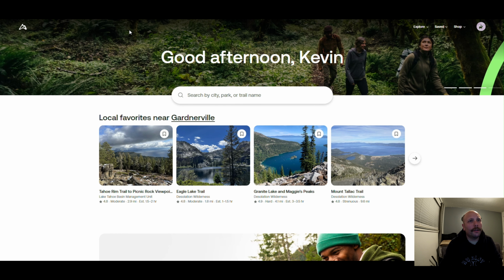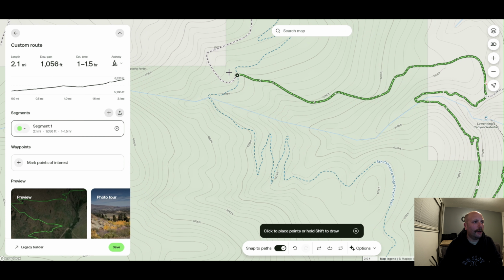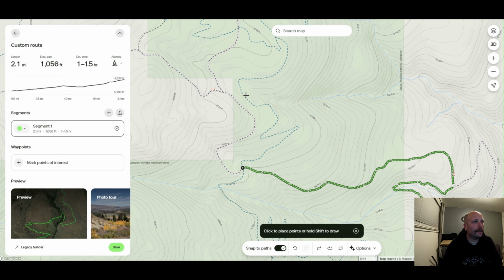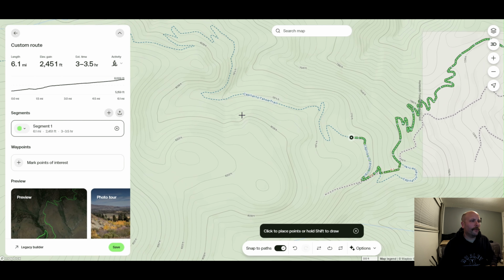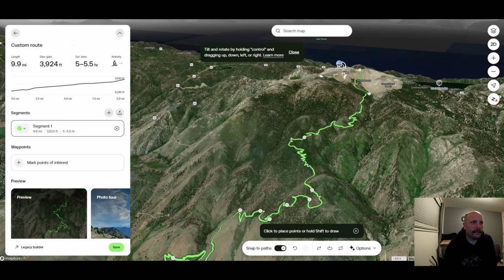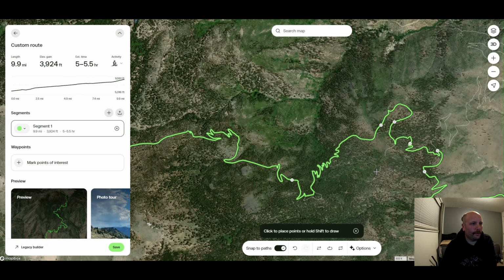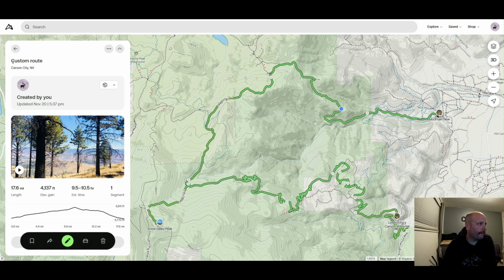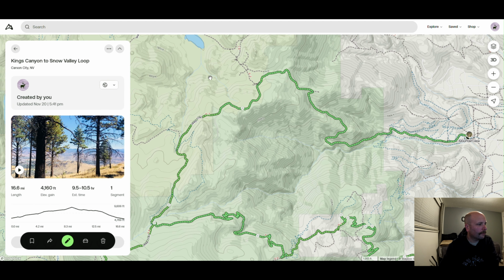How to Map on AllTrails!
In this video I give a tutorial on how to create a route on AllTrails. Although not an in depth tutorial, it gives a basic overview.